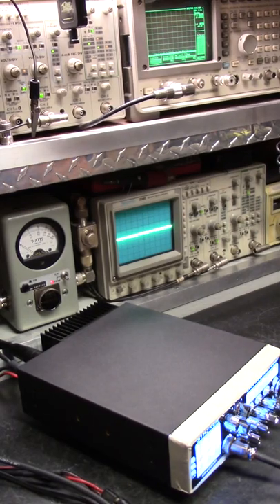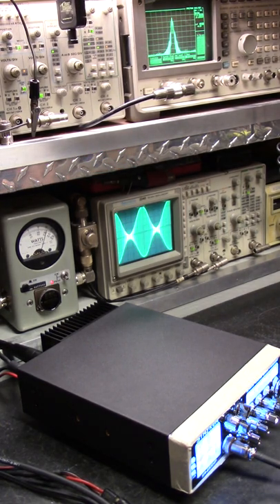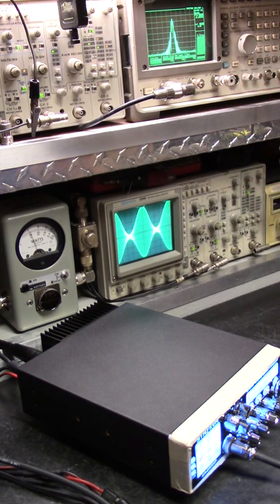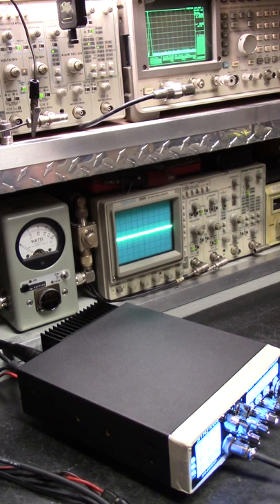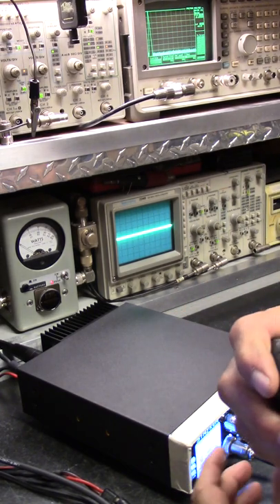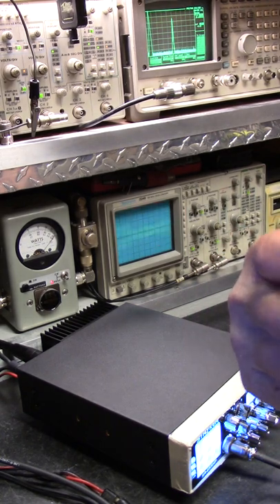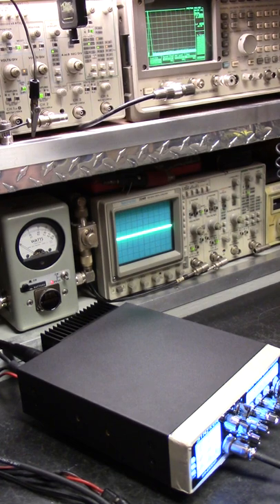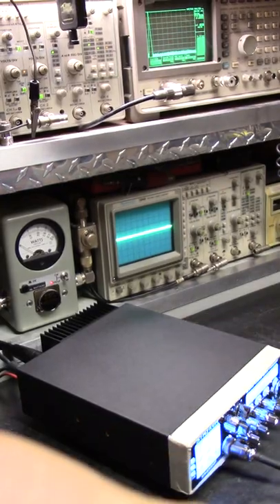Aauuddio00OO! lol Stryker SR 655 part two.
To the point plain and clear why you don't have the watts, range, clarity or reliability that you paid for.  Pay attention, radios not only transform signals in to waves, they transform waves into sound.

Loud, ringy, tinny, over modulated, noisy receiver, short range spatter box radios are called truck stop, competition or comp-tuned radios due to a swing kit mod and misalignment performed by a golden screwdriver magician. Yes, magician not technician. They'll poise a meter at you saying  "aaauudio" into the mic, sometimes a tone and display exaggerated numbers calling it rms, average or bird watts. They don't have a clue what each unit of measurement is or even how to derive it but they sure do put on a good show! They're easy to spot, they're the one wanting you to "look at the meter" and claim that a pure waveform or Oscope isn't necessary. The "meter show" might look impressive but in the real world these tunes yield far less range, clarity, reliability and a noisy distorted receiver. Sound familiar? It's OK, many have fallen for these gimmicks and tricks so don't feel bad.

Rule Of Thumb and what most CB techs don't know and if they do hope like hell that you don't! Read on ...

Do your due diligence, demand testing and tuning of your equipment on a minimum 100 MHz oscilloscope, Bird 4314c meter, 1 GHz spectrum analyzer on a tuned system test bench with a "Certification of Calibration". A tuned system test bench is the only accurate way of measuring spurious emissions, harmonics and "true power in watts" replicating real world performance thus achieving maximum range, clarity and reliability. Deliberately only showing amps, volts, and watts on a jacked up happy meter with a distorted waveform utilizing un-calibrated test equipment is a misrepresentation and an illusion playing on your ignorance while insulting your intelligence! If they cant display or explain ac volts, pep, pk, cw, rms (Ohms Law), capacitance, inductance and the basic principles of a phase shift then how do you expect them to test, tune and align your system?

Beware the con-artist type that displays one device at a time. They"ll show you a meter, then a scope and "maybe" a spectrum analyzer but never everything all at the same time while fully modulated because they cant. In other words, the math wouldn't add up. Not pointing fingers but I've seen these scams from coast to coast, border to border for almost 35 years in truck stops cb shops, YouTube and now in Facebook Groups. Another shady trick is they'll yell into the mic while showing you an exaggerated power output on the meter but then talk softly while displaying a misleading pattern on the scope. Getting the picture? Getting mad? You should be!

Make sure exhibited is your equipment fully modulated including the meter, scope and spectrum analyzer "All AT THE SAME TIME" and not just a fabricated picture or photo. A video of everything at the same time is the only way of keeping these "magicians" at bay. Don't let them play Houdini hokus pokus watts on you. Most important, find someone who's competent, has a Service Monitor with a "Certification of Calibration" and not just a golden screwdriver magician with some test equipment trying to baffle you with BS and you'll thank me later. Never settle for less because that's what what you'll get, Houdini tricks and hocus pocus watts!

I'm not the enemy ... we're on the same side.

10 Meter Radio updates, tunes and comprehensive alignments are my specialty. Talk further and clearer, hear less white noise and further too!

Sorry, not accepting walk-ins.

73's! 163 Hardrive, Down By The Rio Grande.